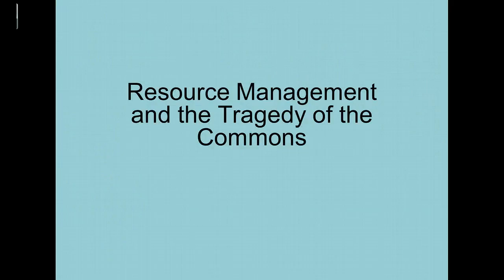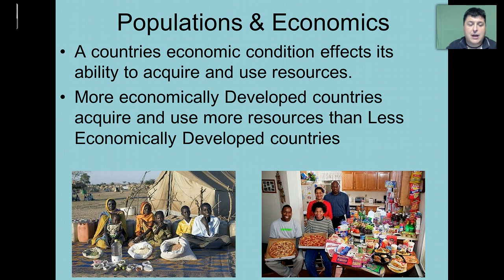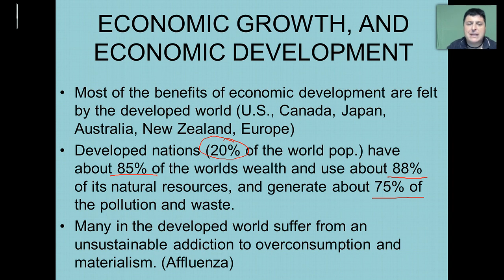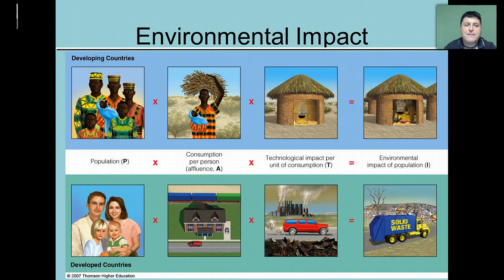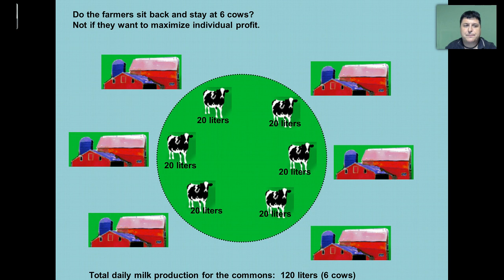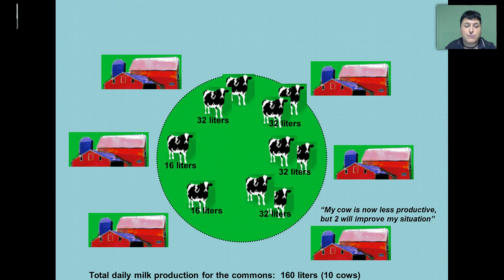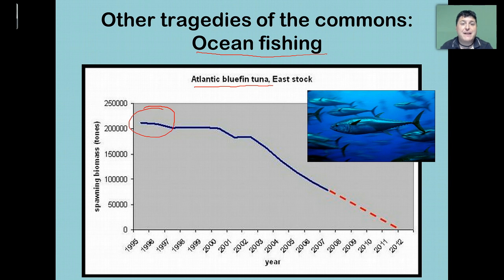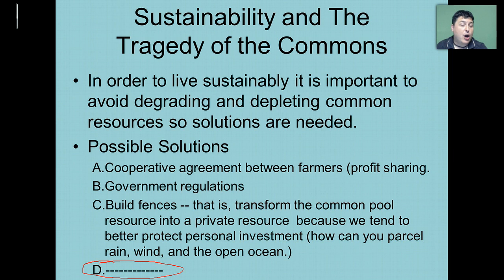Resource Managment and The Tragedy of the Commons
Notes for Resource Mangagment and the Tragedy of the Commons for Mr. Dove's APES Class